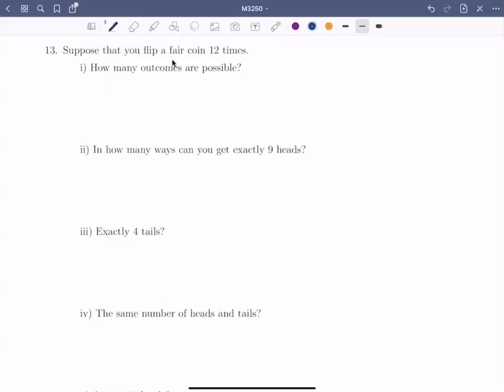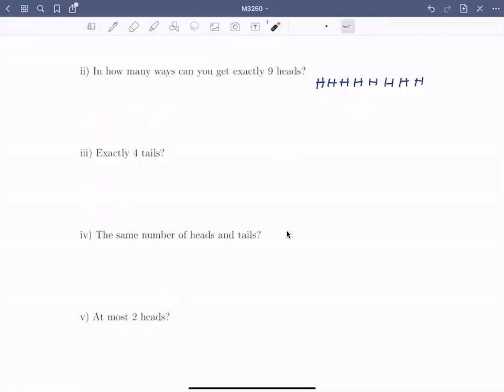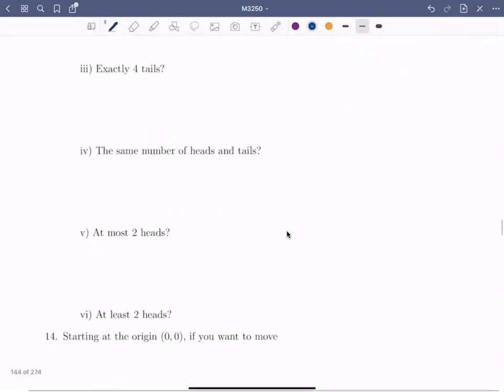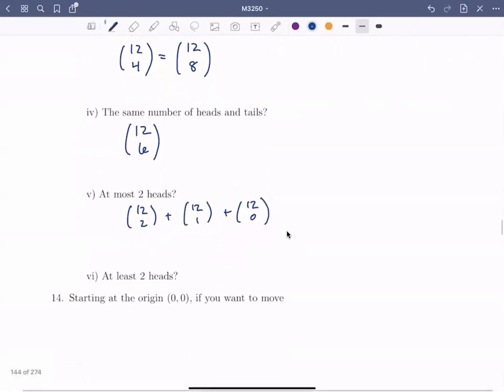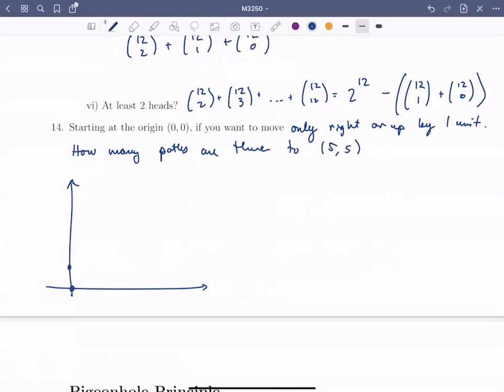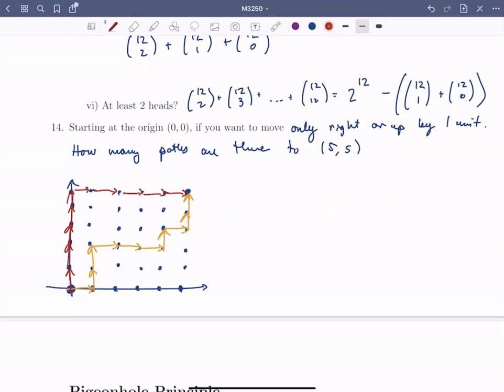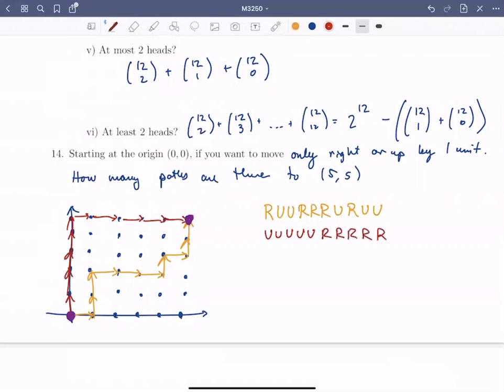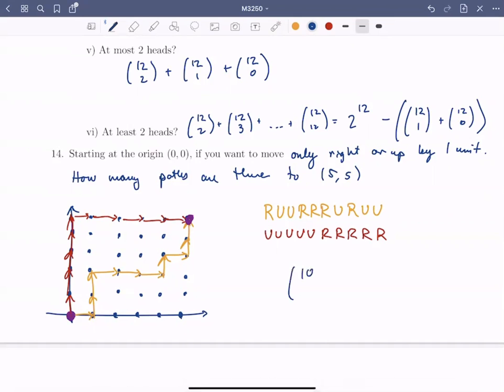Combinatorics (Part 5: More Examples with Permutations and Combinations)